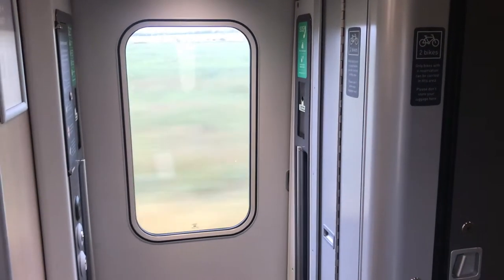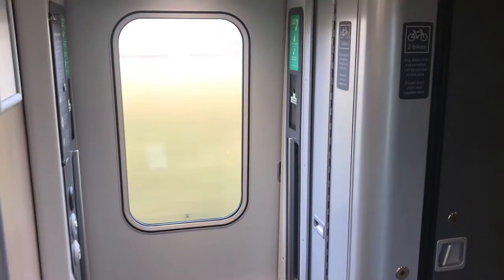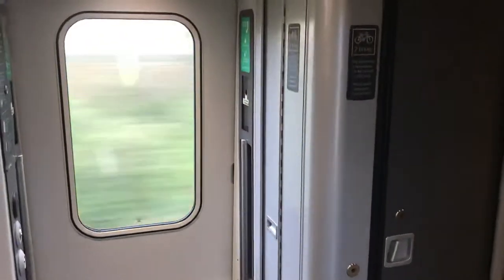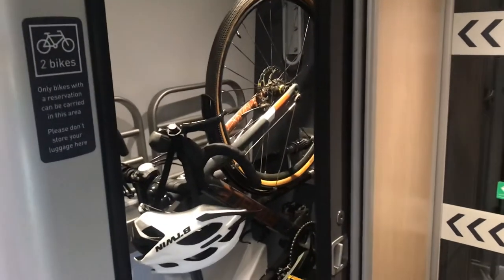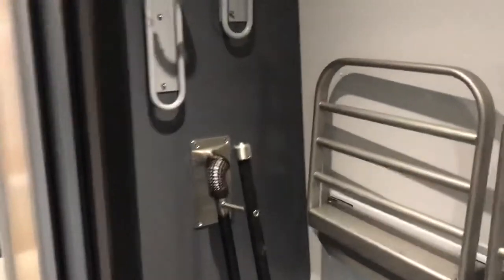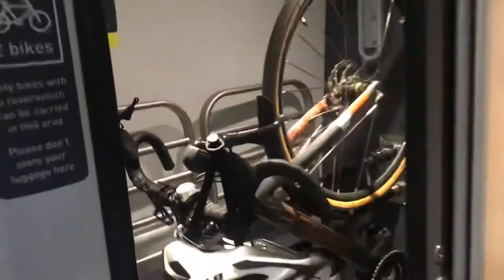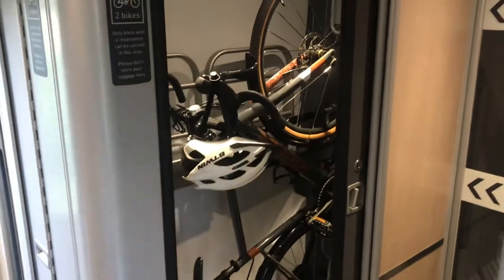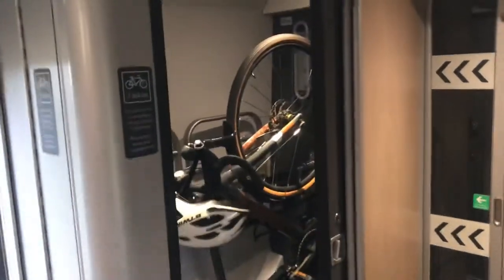Bike cupboards on LNER Azoma trains - what to expect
Wondering what to expect when you take your bike on the new LNER Azuma Trains?  Watch this video to find out.